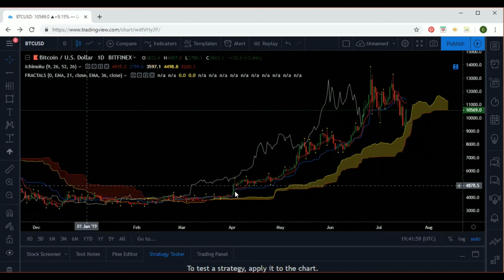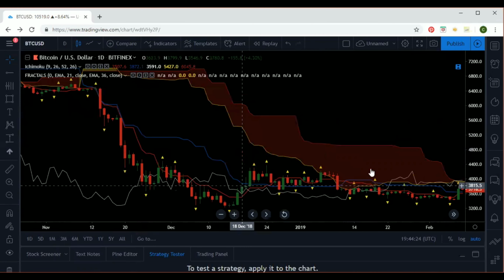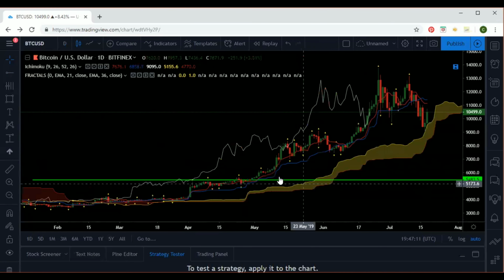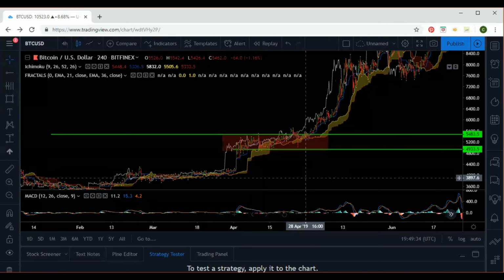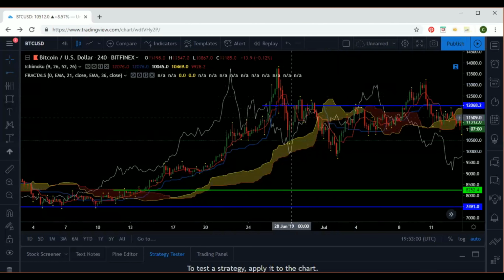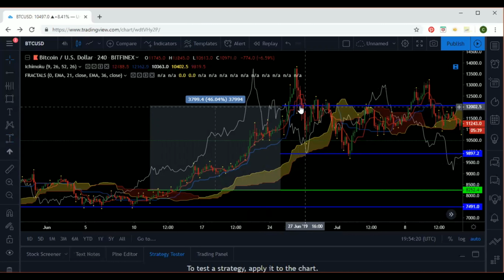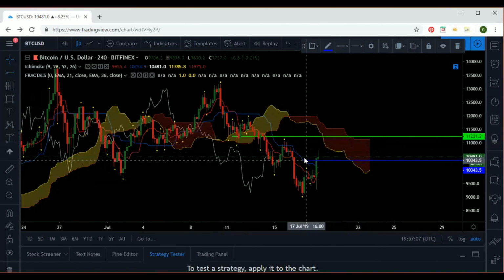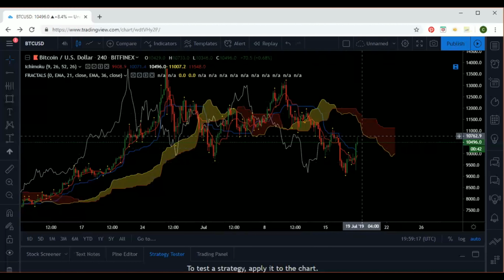Ichimoku Cloud For Cryptocurrency Trading | How To Trade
I will be breaking down the Ichimoku Kinko Hyo system and how to trade it for cryptocurrency in this video. One of the most intricate and powerful trading systems that I'll be coving how to trade. Stay tune!!!

C
CA
CAS
CASH
CASH F
CASH FL
CASH FLO
CASH FLOW
CASH FLOW
CASH FLO
CASH FL
CASH F
CASH
CAS
CA
C